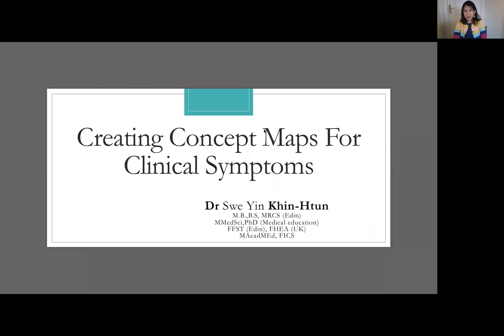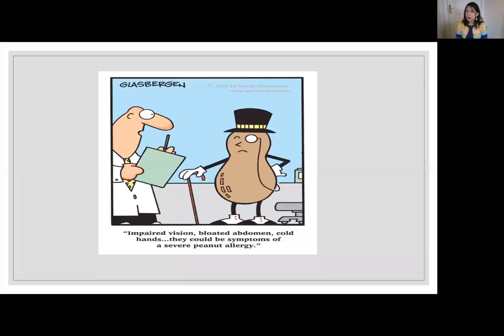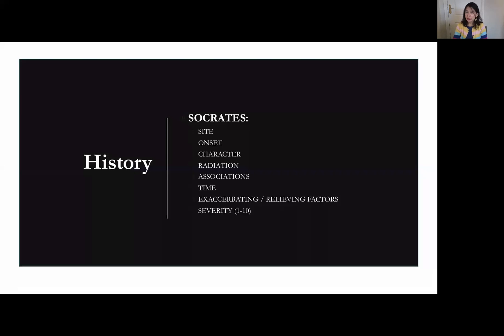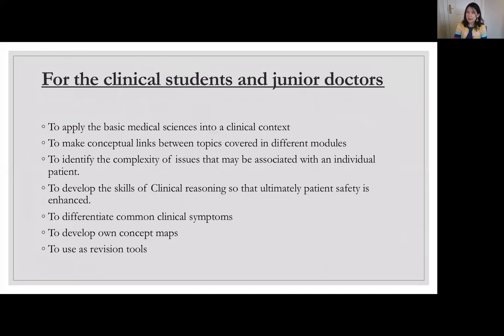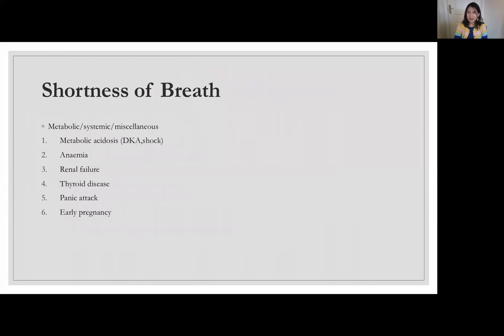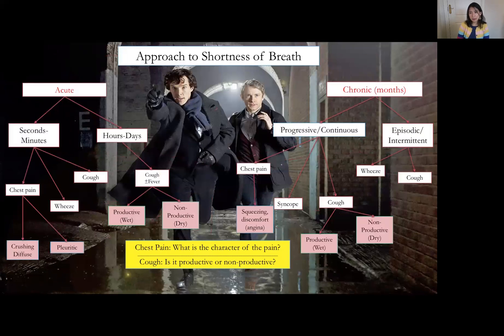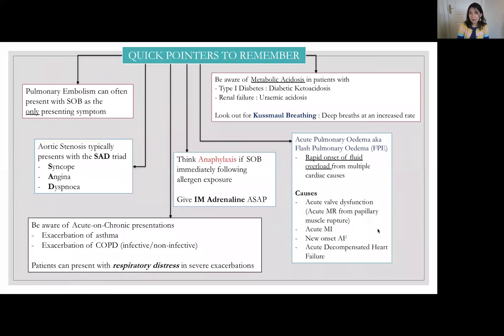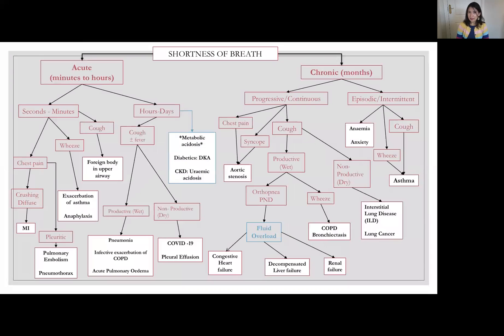Concept Maps: Introduction to Concept Maps and Approach to "A patient with Shortness of Breath"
This is the first video of the programme, '' Creating Concept Maps for Symptoms ''.
Comprehensive Approach to Short of Breath by Team Leader Dr Swe Yin Khin-Htun.

1. Dr Swe Yin Khin-Htun ( MBBS, MRCS, MMedSc, PhD, FFST, FHEA, MAcadMEd, FICS)
2. Dr Huai ling Tan ( MBChB Edinburgh )
Foundation Doctor, Nottingham University Hospitals NHS Trust
3. Dr Thu Htet Aung ( MBBS, MRCP UK )